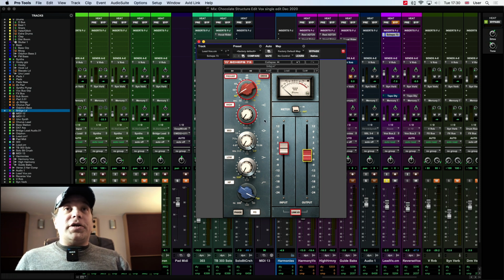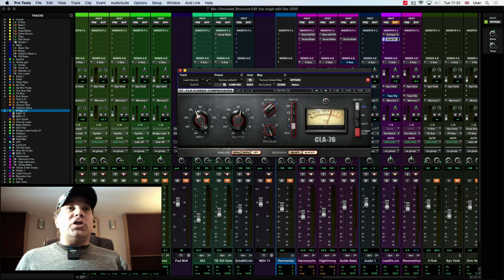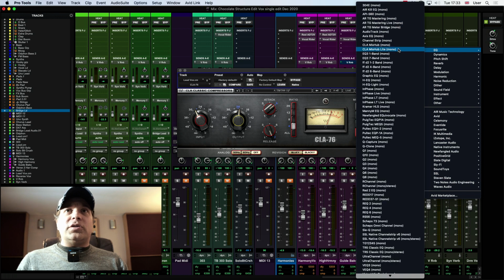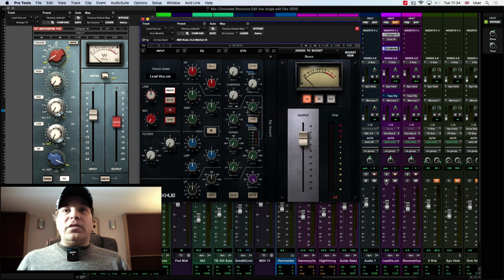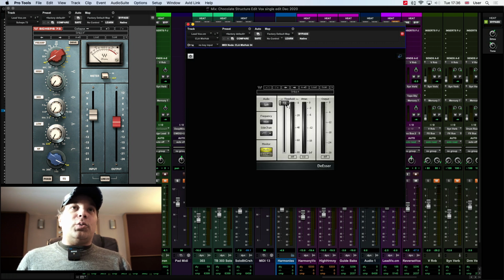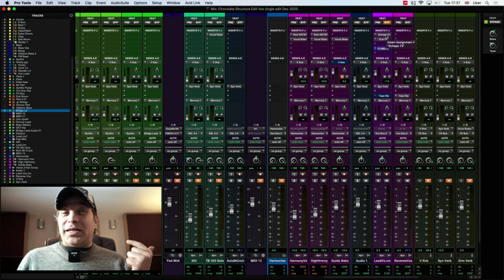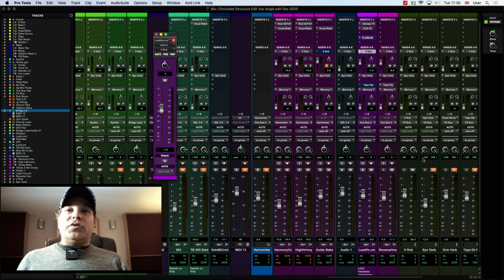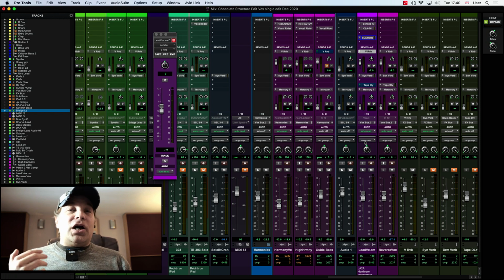Using your DAW like a Mixing Desk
In this weeks Technique Tuesday, Greg shows you how to use your DAW in a similar way/method to using a real SSL or Neve console.